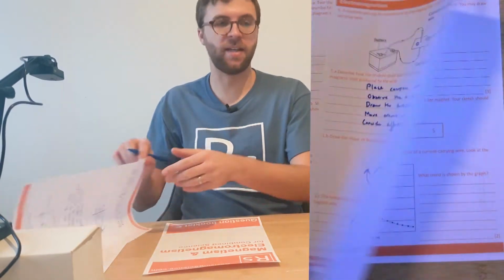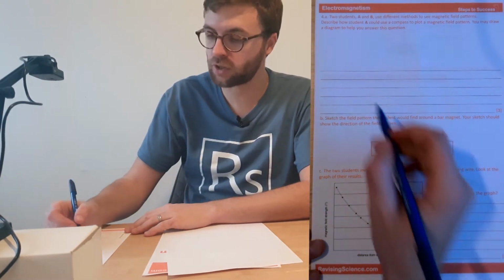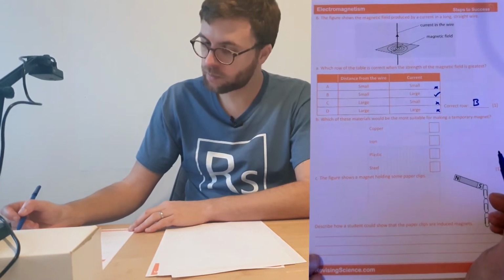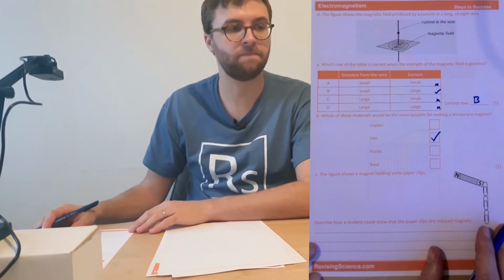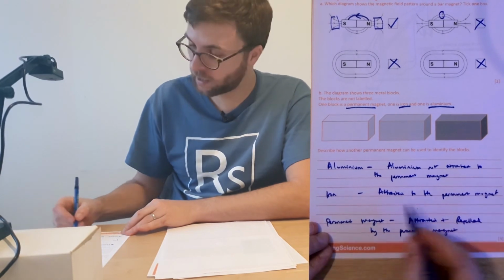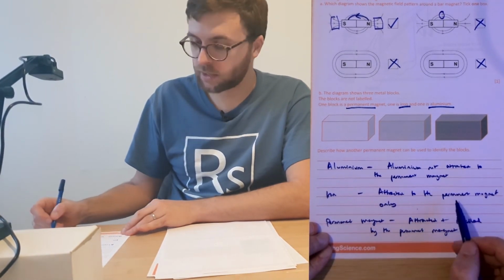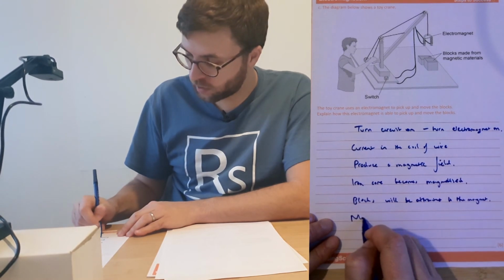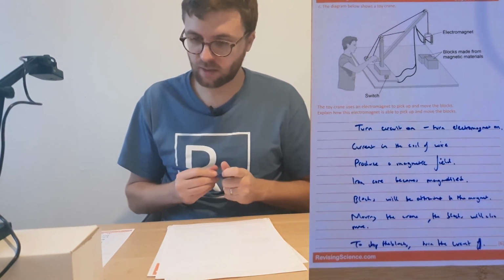Electromagnetism Questions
Answers for the Electromagnetism Questions from the first part of the topic